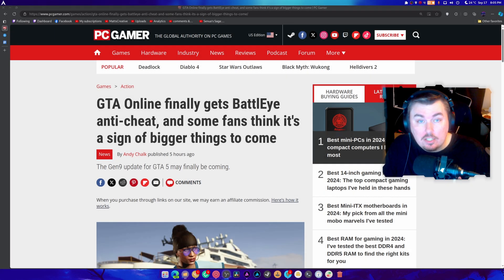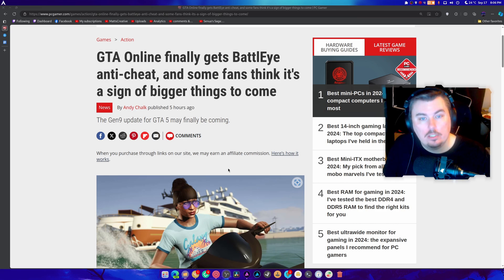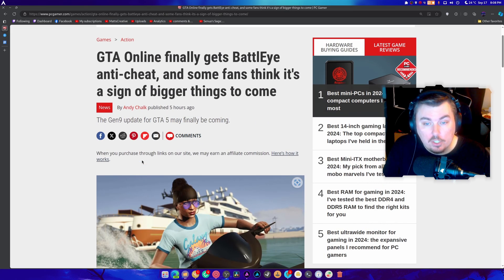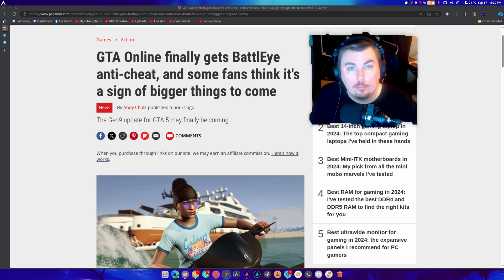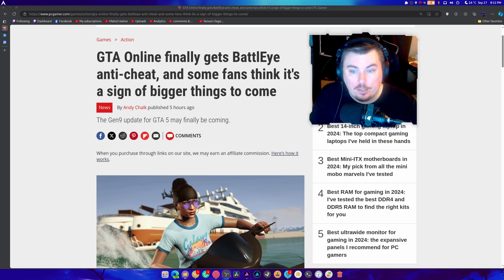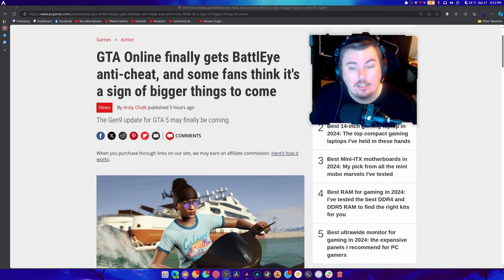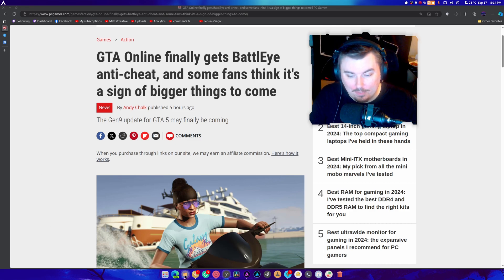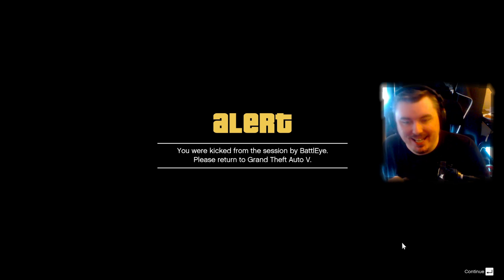GTA 5 Online No longer works on Linux